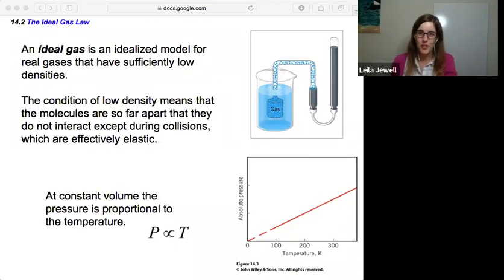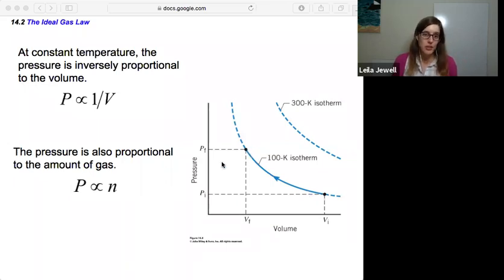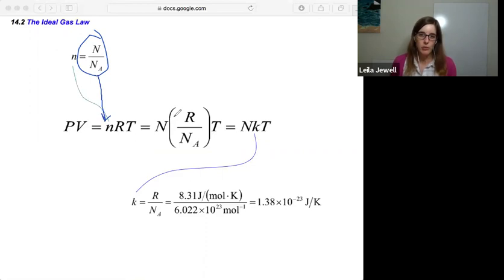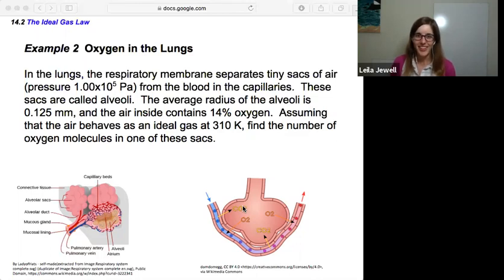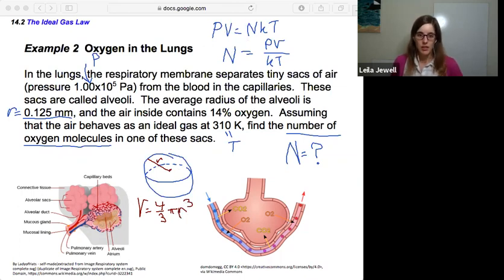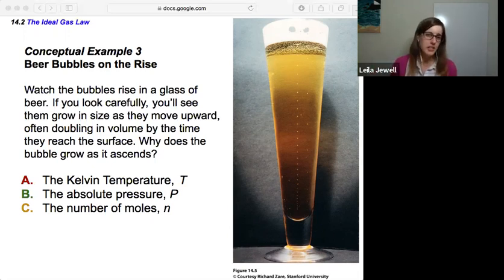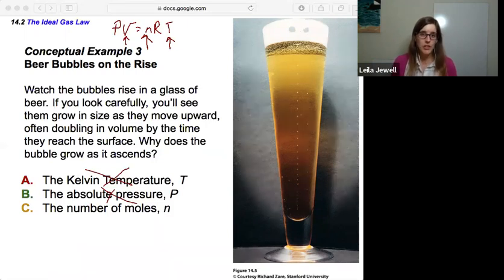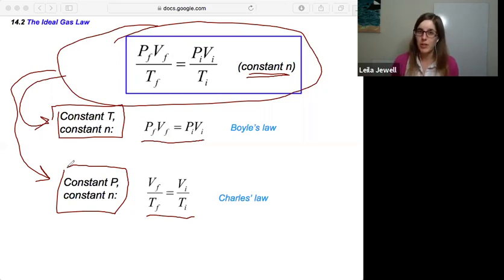phys2A ch14.2 The Ideal Gas Law